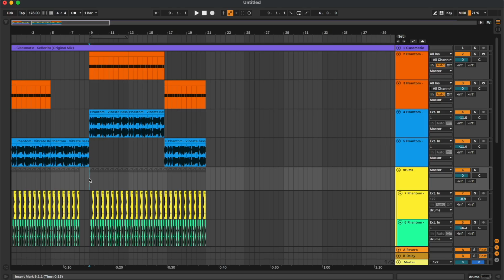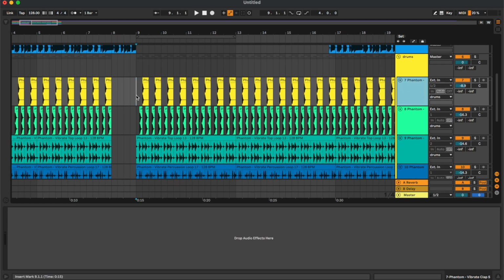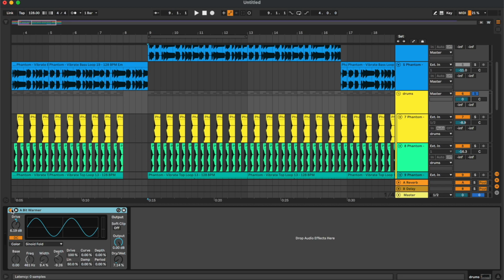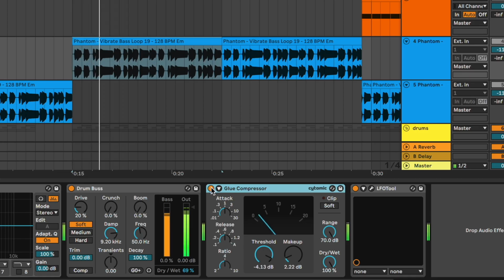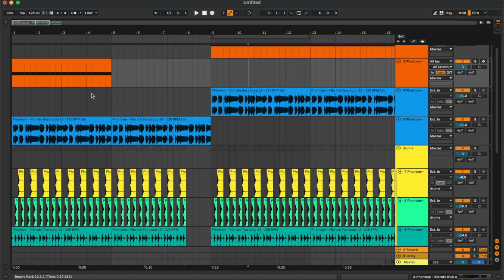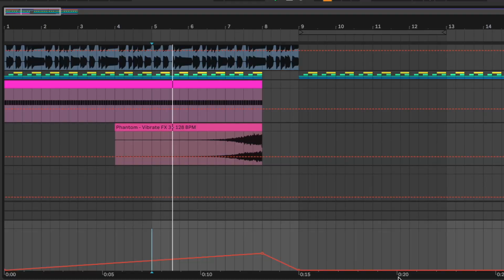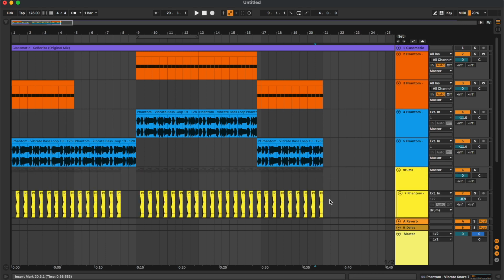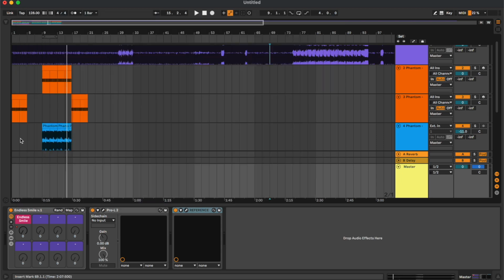5 Tech House Production Tips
Today, I'm showing you guys 5 tech house production tips! 🖤